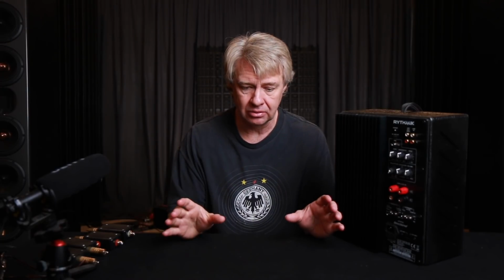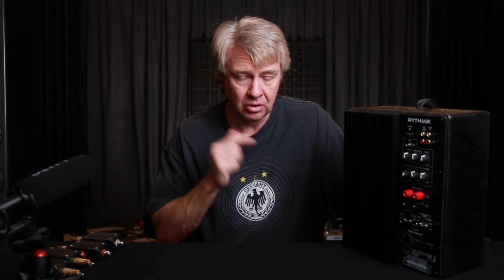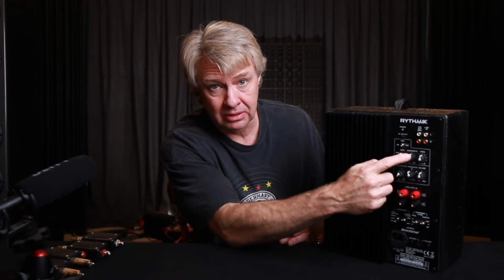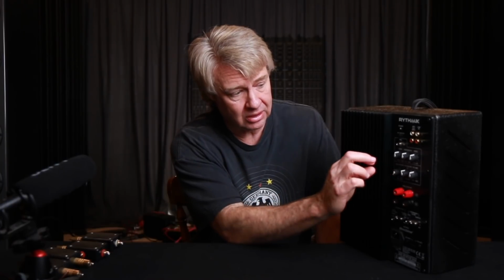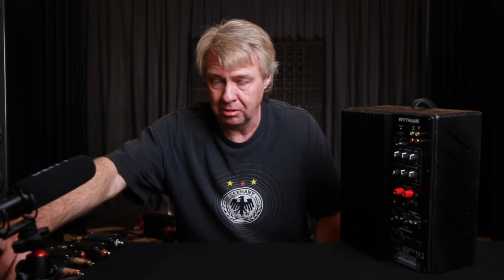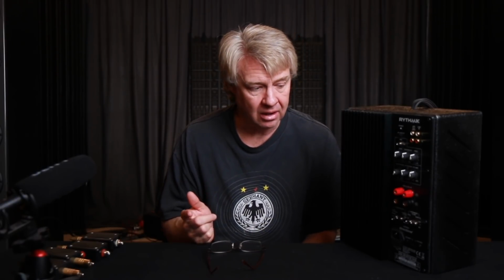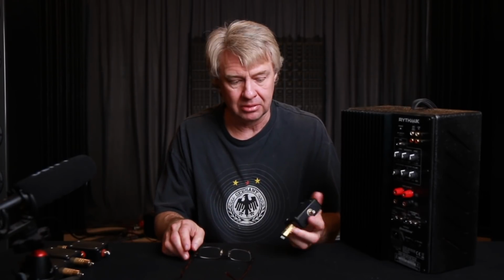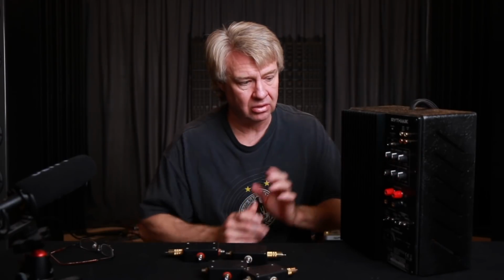How to DIAL IN your Servo Sub!